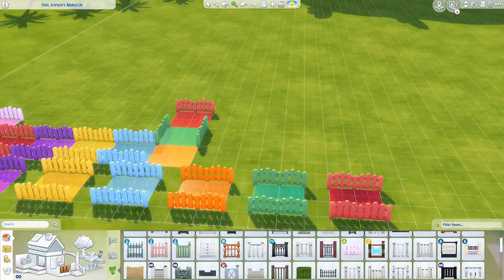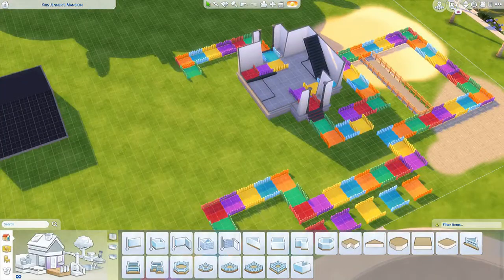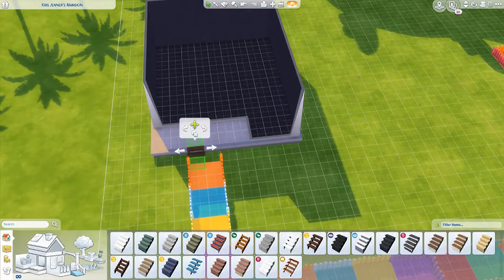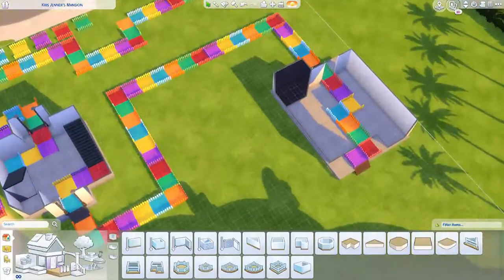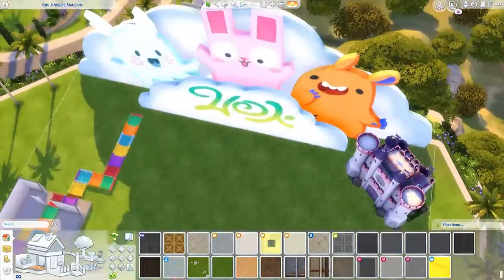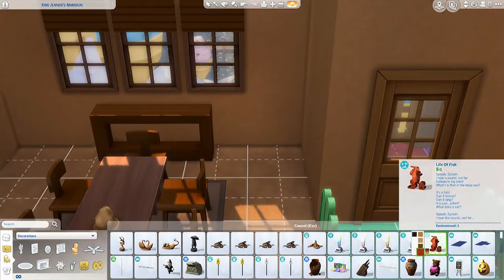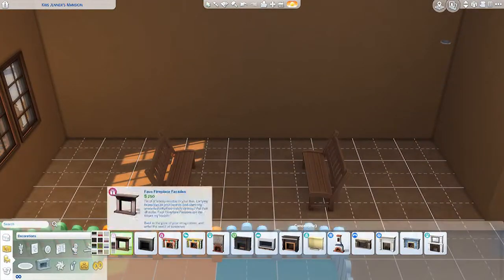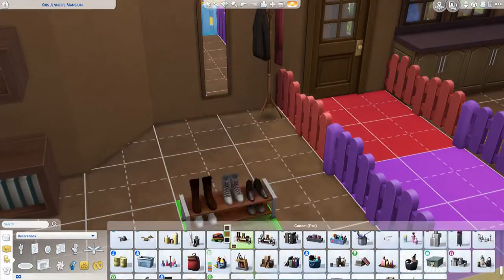CANDY LAND Sims 4 Speed Build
A Fun Board Game For The Whole Family

This lot can be found in the gallery by searching the name CANDY LAND Board Game
Or by searching me on the gallery by the name DillysSims

Or by searching my Hashtag

Do you want to share a creation with me? Tag it in the gallery with the hashtag DillysSims and I'll put it in a video.

Follow me on snap chat: dillyapolinario

I have a tumblr: DillysSims